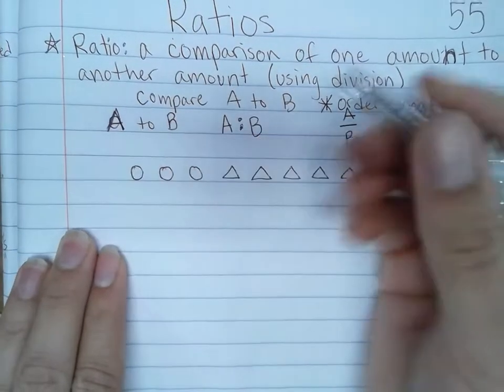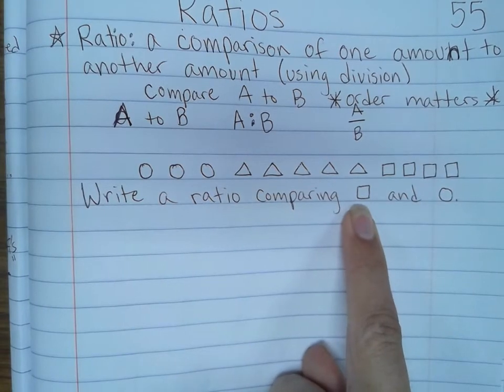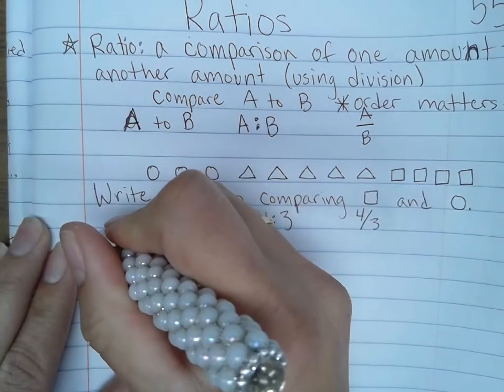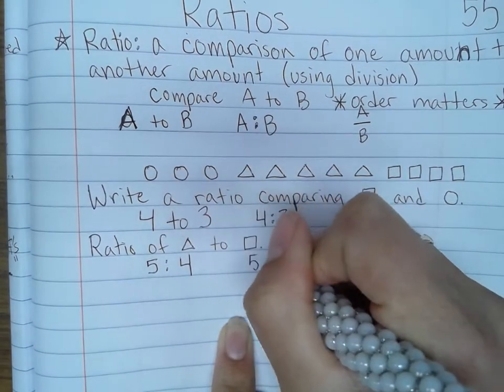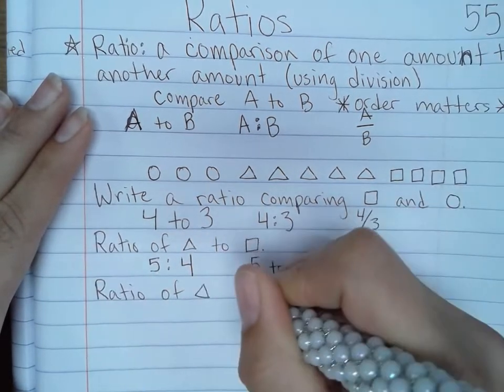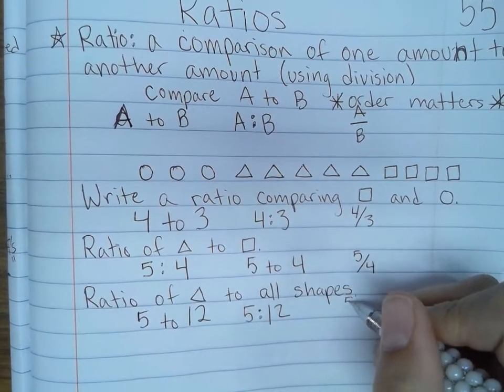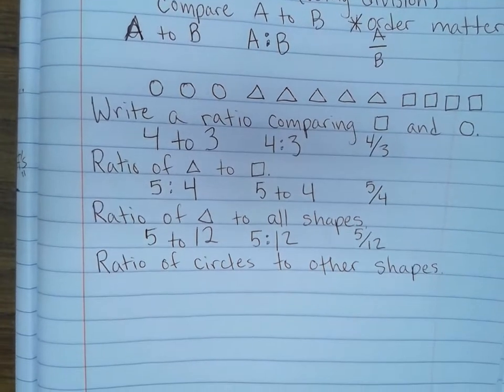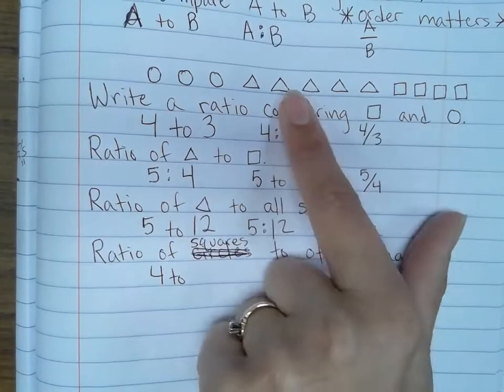Ratios Pg 55